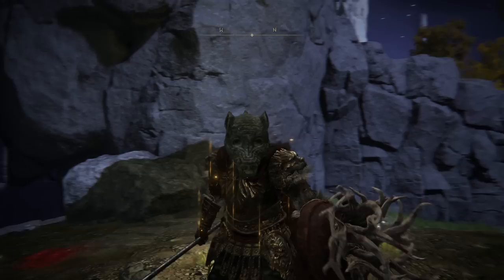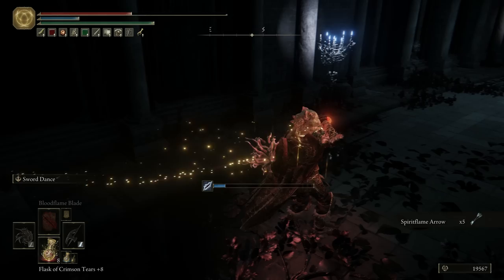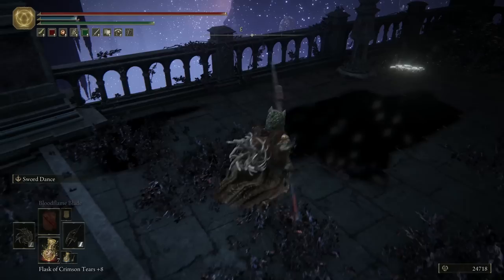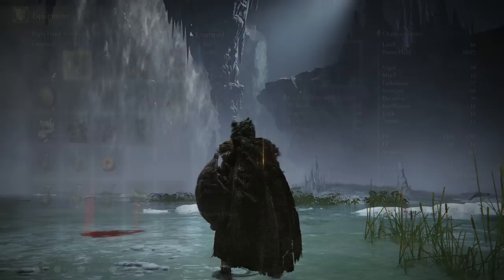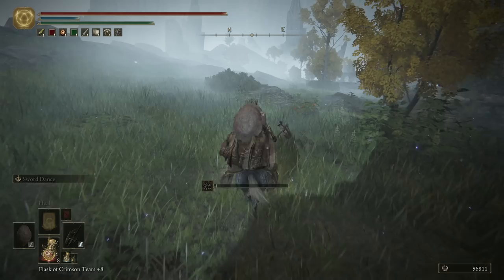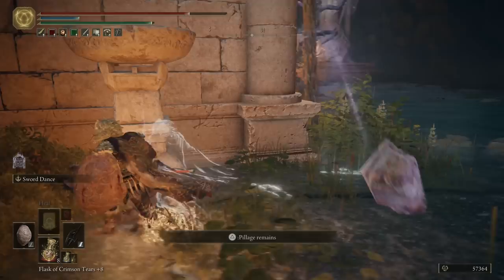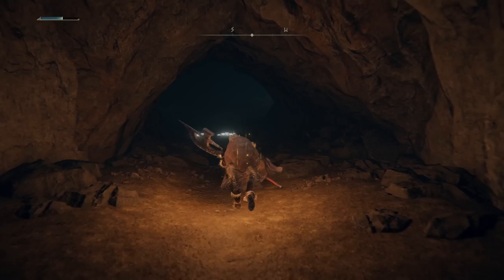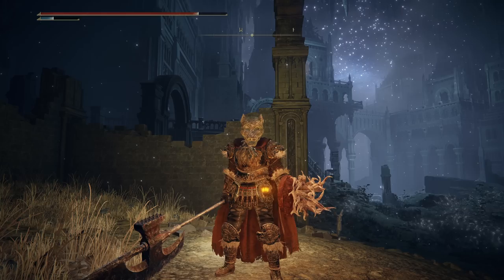Elden Ring - Walkthrough Part 36: Siofra Aquaduct